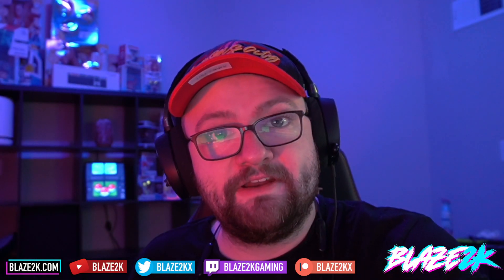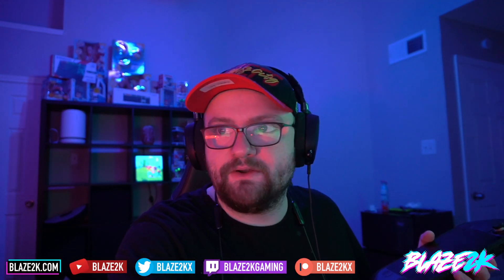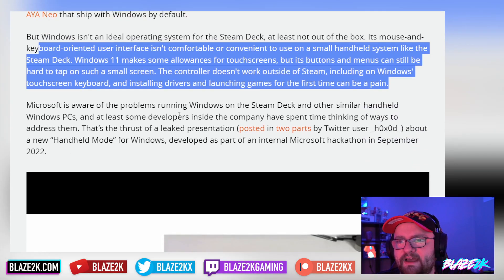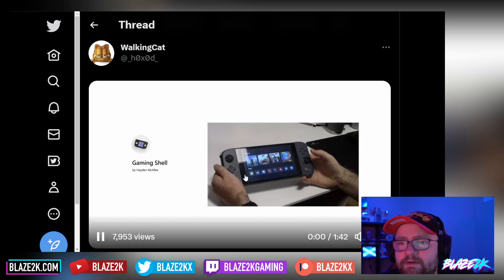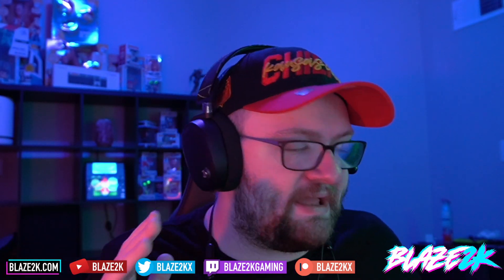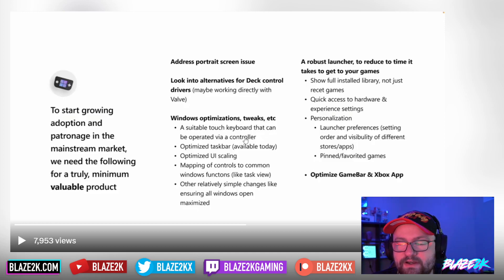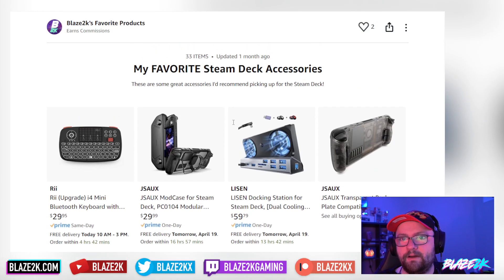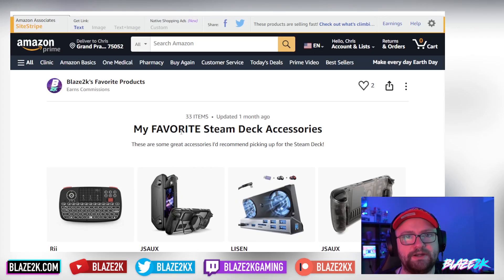Microsoft is working on a new Steam Deck UI for Windows Handhelds!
Microsoft is working on a new handheld friendly UI for Windows on Steam Deck and other Windows handhelds! This could be a game changer!